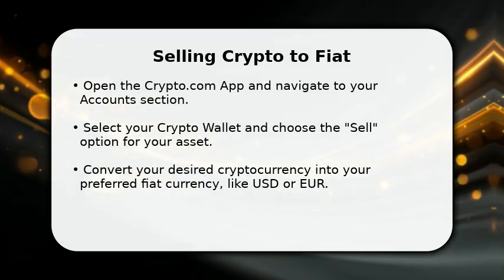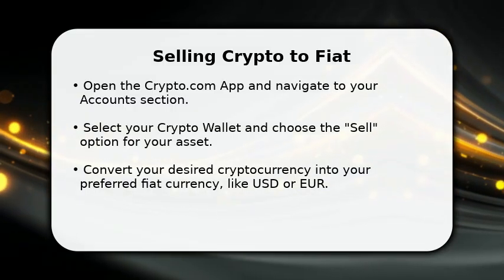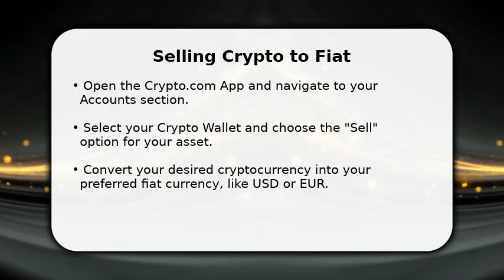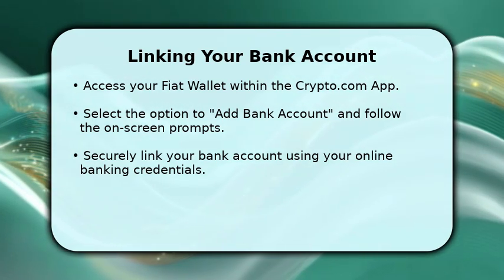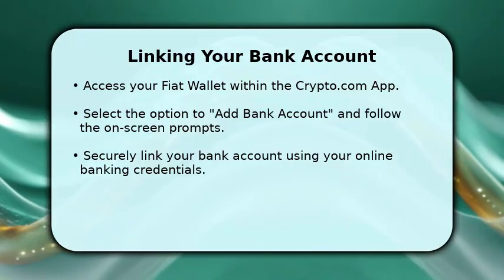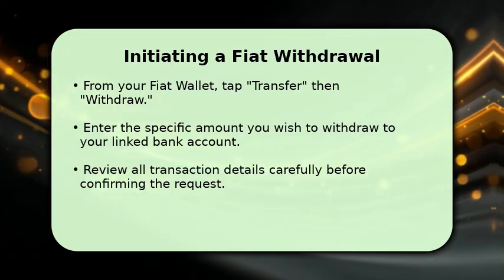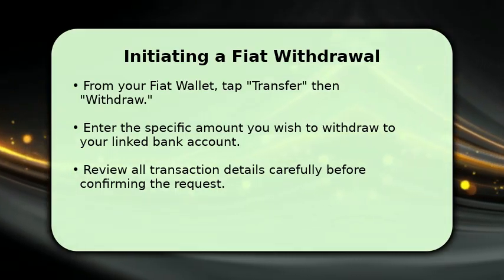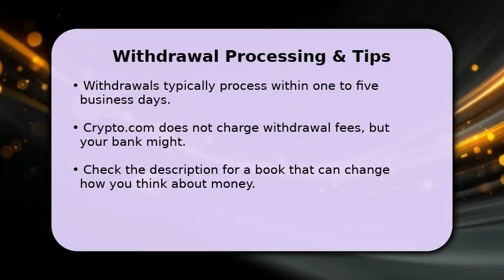How To Withdraw Money Crypto.com - Step By Step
In this video, we will guide you through the step-by-step process of withdrawing money from your Crypto.com account. Whether you're looking to cash out your cryptocurrency or transfer funds to a bank account, we'll cover everything you need to know. From creating a withdrawal request to verifying your identity and receiving your funds, we'll walk you through each stage of the process.